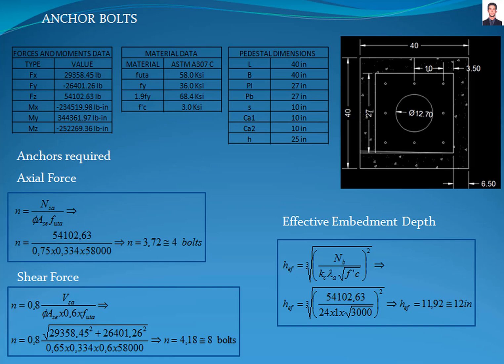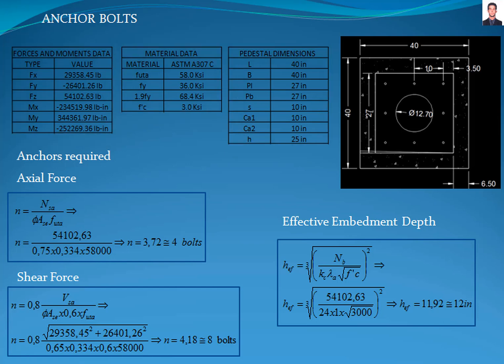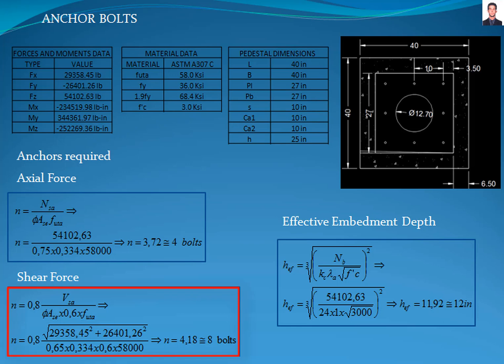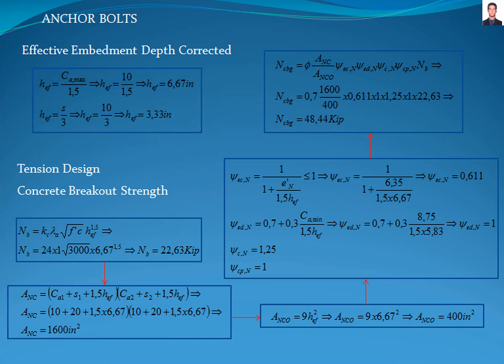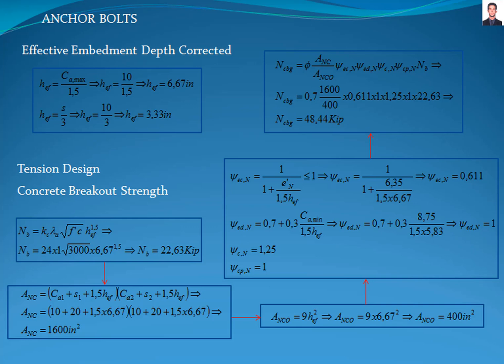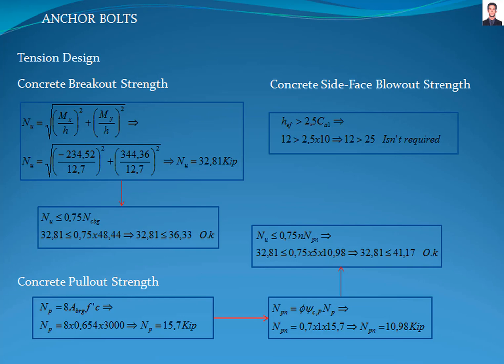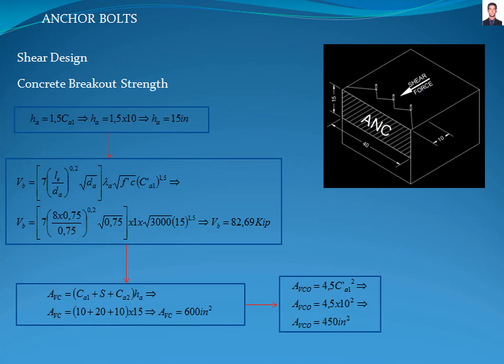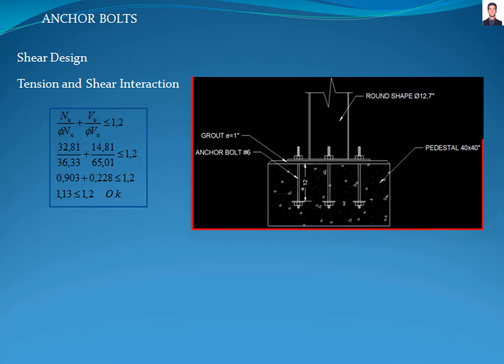DESIGN OF FOUNDATION ANCHOR BOLTS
The design is based on chapter 17 of the ACI 318 Standard